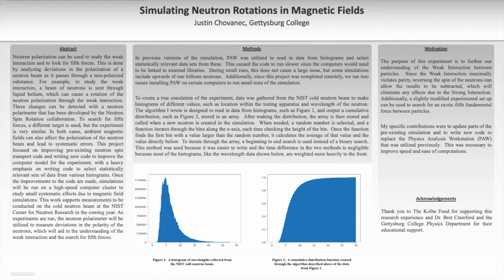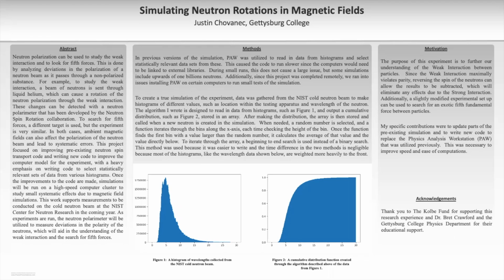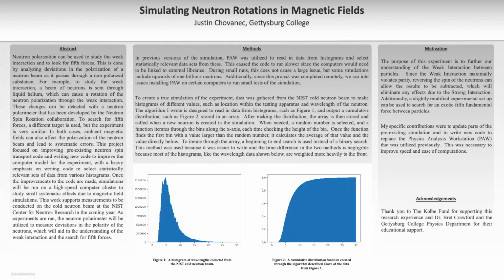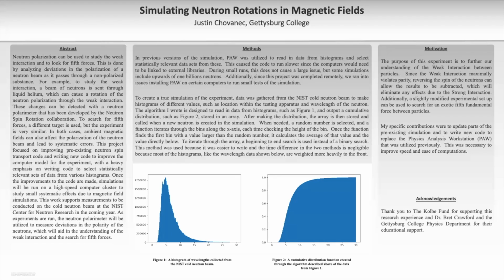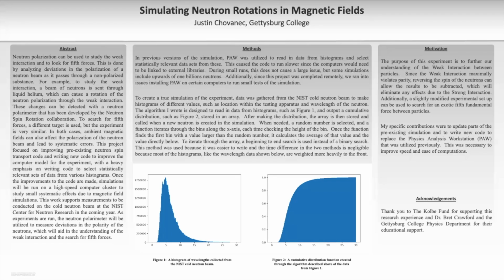Chovanec Justin JA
Simulating Neutron Rotations in Magnetic Fields
Justin Chovanec
Session JA